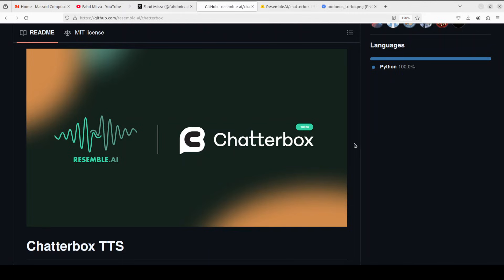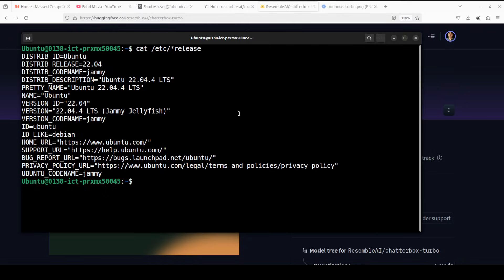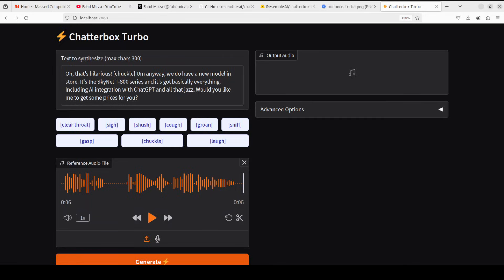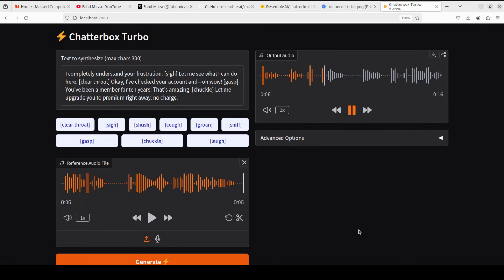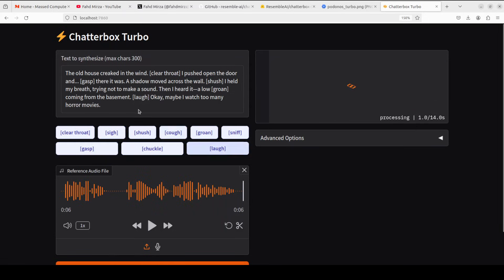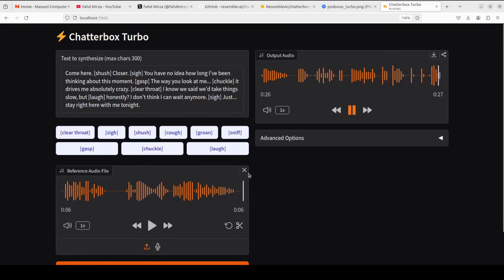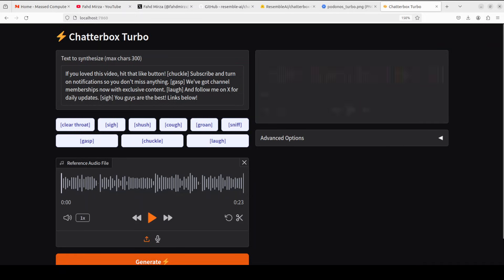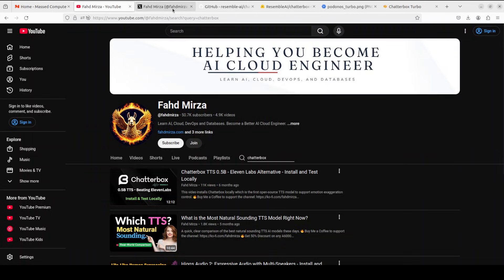How-To Run Chatterbox Turbo Locally: Free Challenger to ElevenLabs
This video locally installs Chatterbox Turbo which delivers high-quality speech with less compute and VRAM.